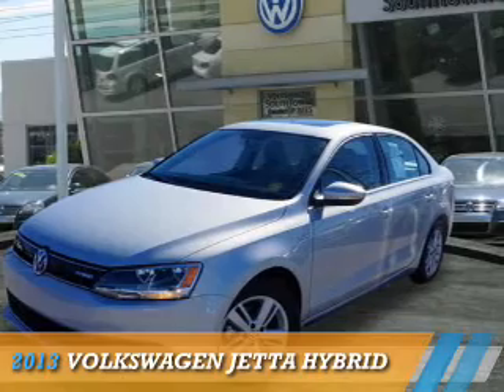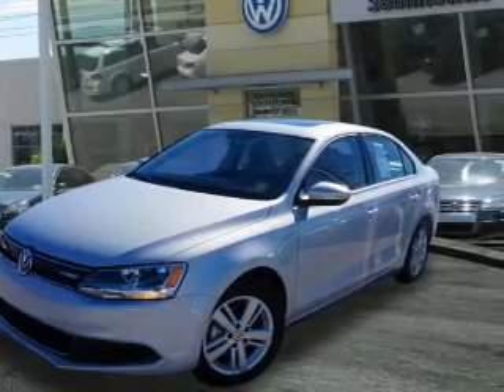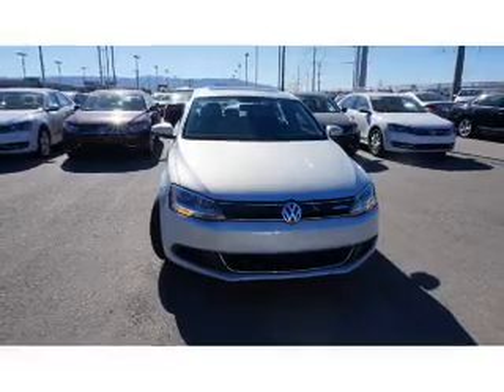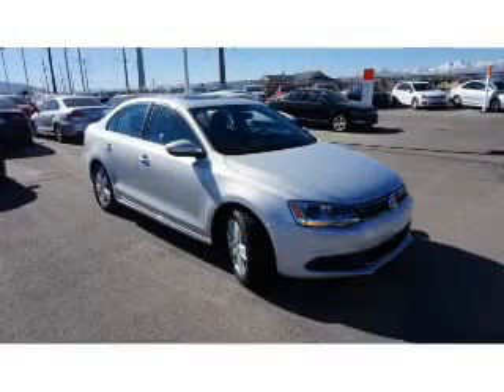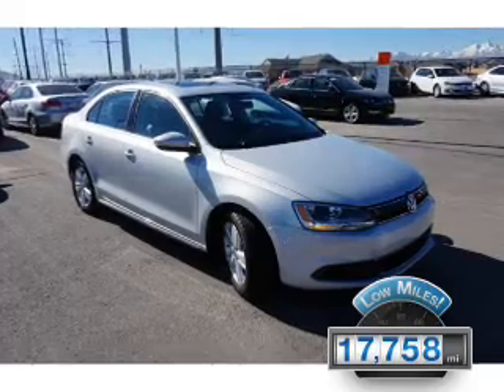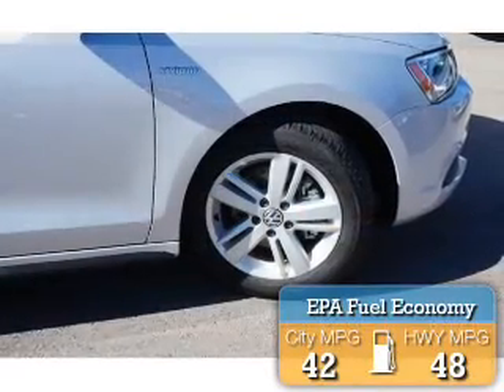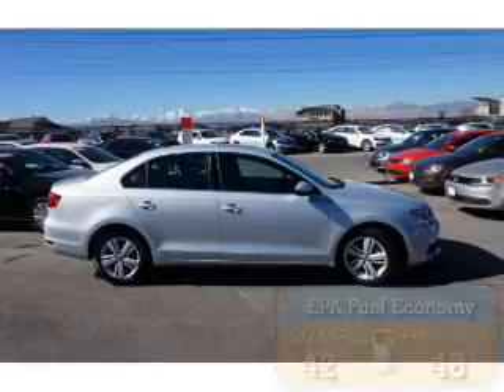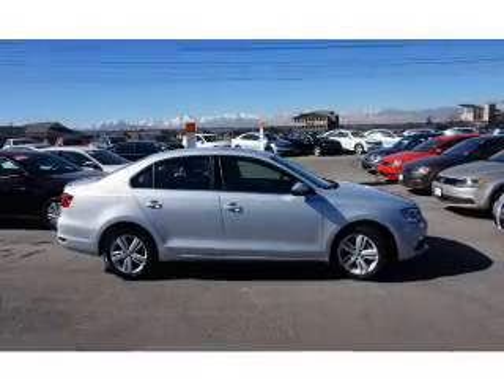2013 Volkswagen Jetta 74214A - Sandy UT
Phone:
Year: 2013
Make: Volkswagen
Model: Jetta
Trim: Hybrid
Engine: 1.4 liter 4 Cylindercylinder FWD
Transmission: Automatic
Color: Silver
Mileage: 17758
Address:
VIN:3VW637AJ4DM244753